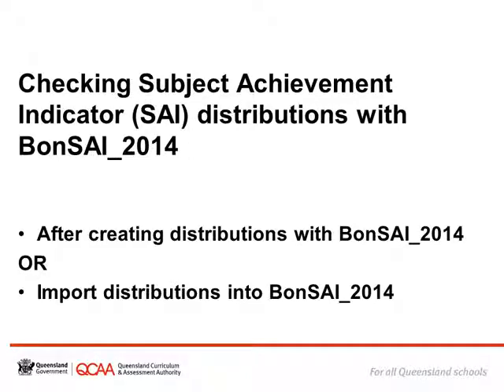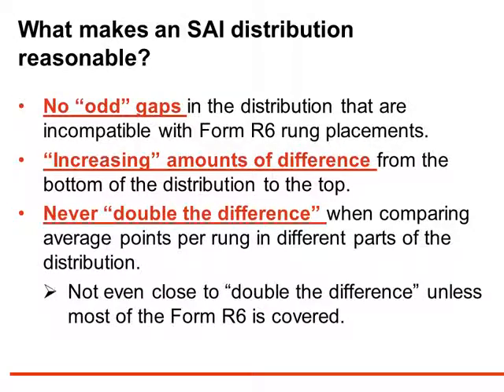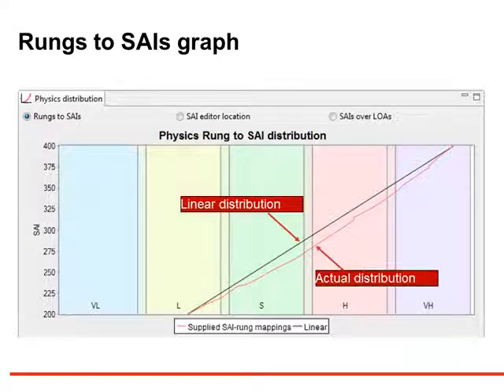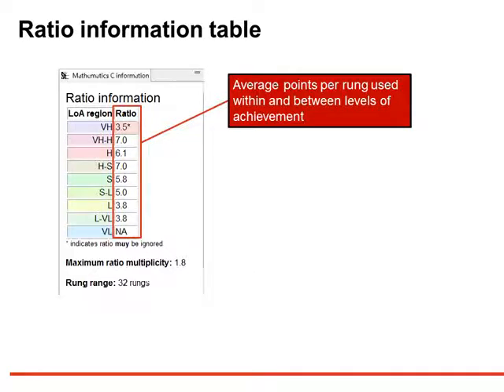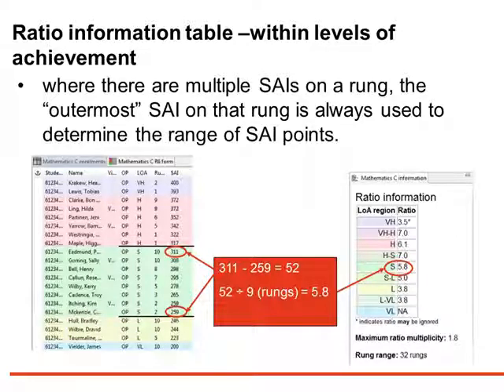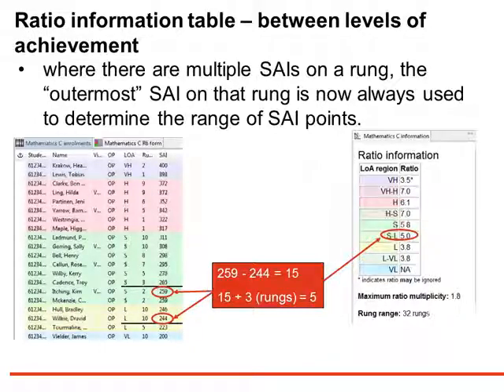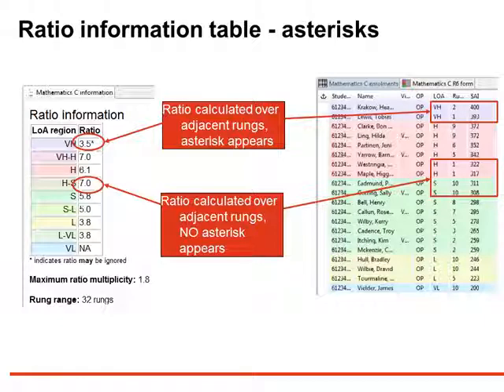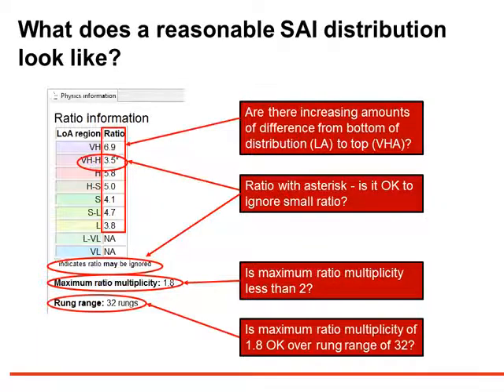Using BonSAI_2014 to check SAIs (video 5 of 5)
The last video in a series of five videos to assist teachers to understand the processes involved in assigning Subject Achievement Indicators (SAIs) to OP-eligible students at the end of Year 12.